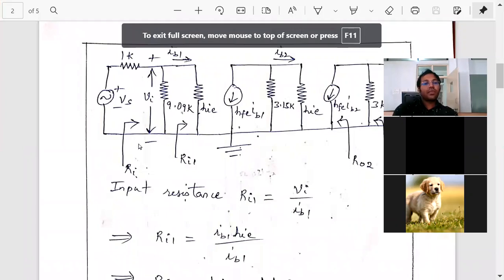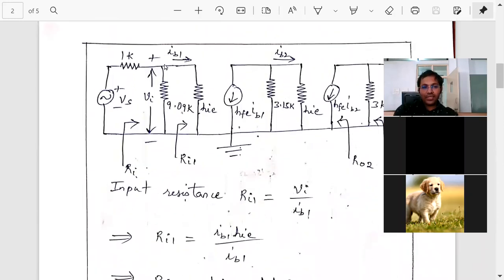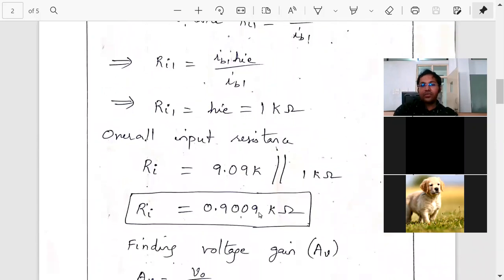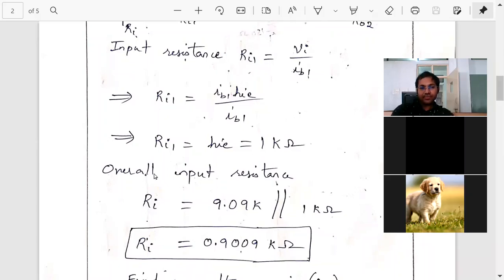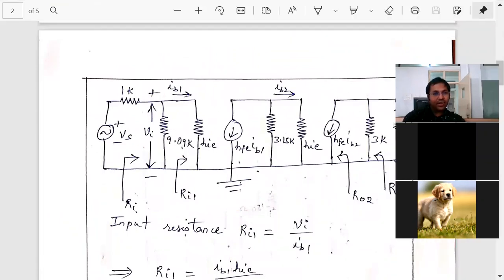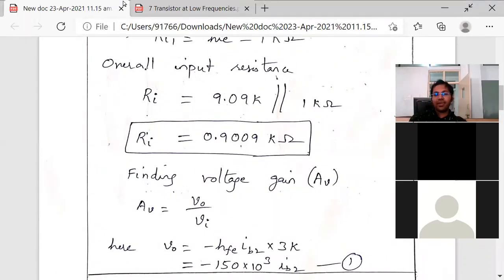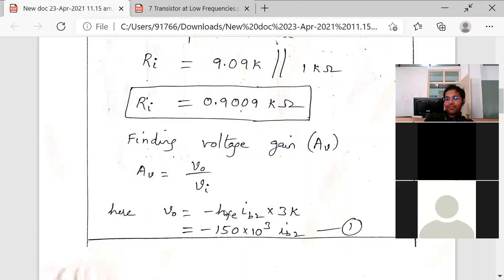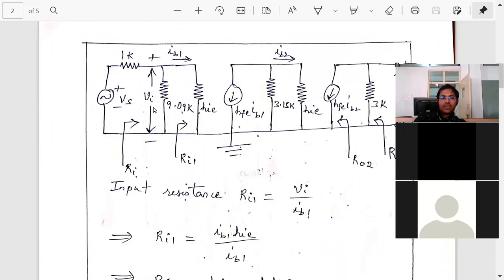2 stage RC Coupled Amplifier2 2021 04 23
2 stage RC Coupled Amplifier2